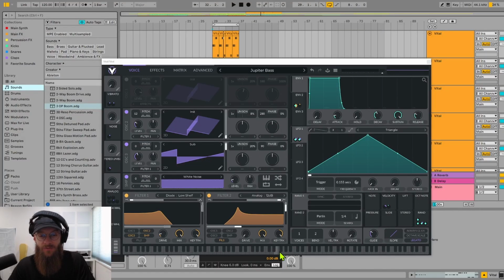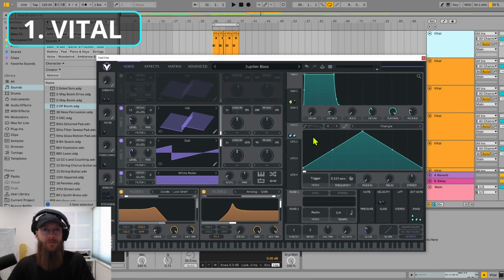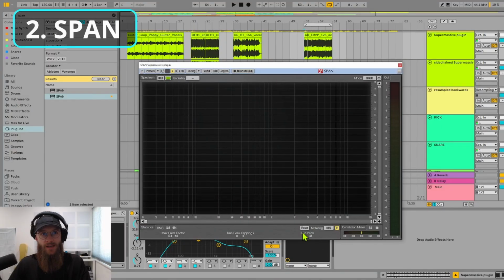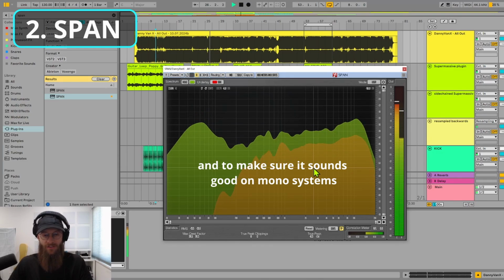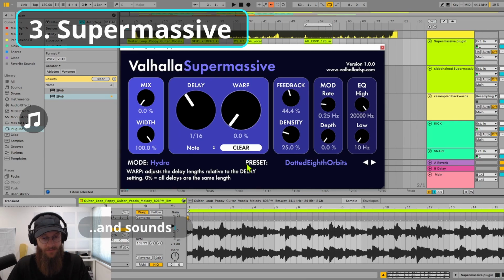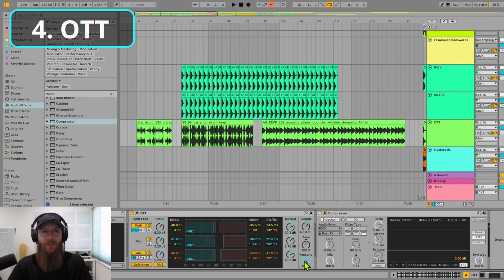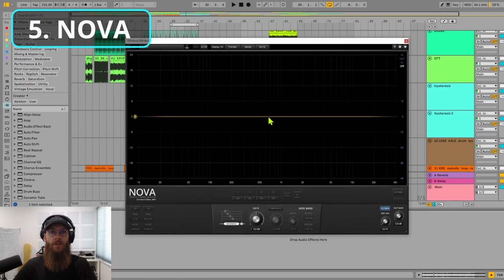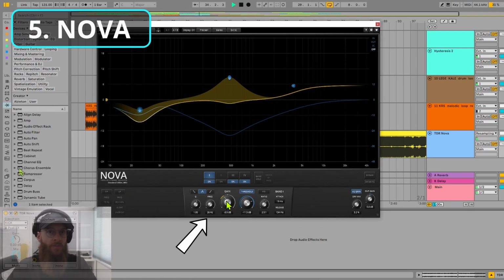5 BEST FREE Plug-Ins of 2024!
In this video, I give an overview and demo for the 5 BEST FREE plug-ins in 2024.  Each demo is 1-2 minutes long.  After this video, you will see what each free plug-in does, and what it sounds like, so you can decide which ones to add to your arsenal!  The download links for all 5 plug-ins are listed below.

Also, if you are new to Ableton Live or want to freshen your skills, check out my Ableton Live 12 Beginners Basics video here. It covers everything from settings, to adding samples and MIDI, and we make a beat together!

Listen to my Brand New Release "All Out" on Spotify!